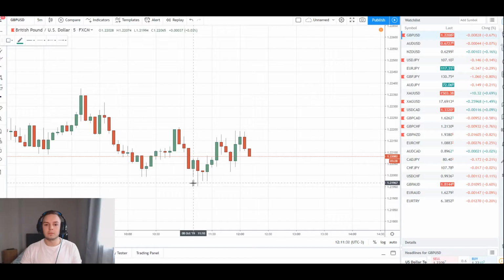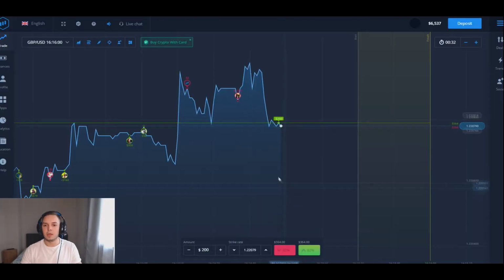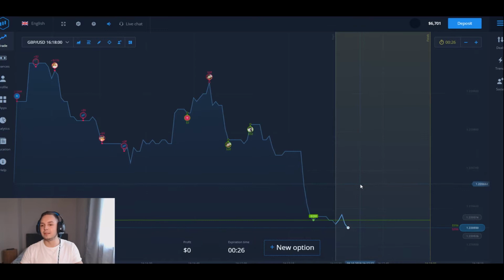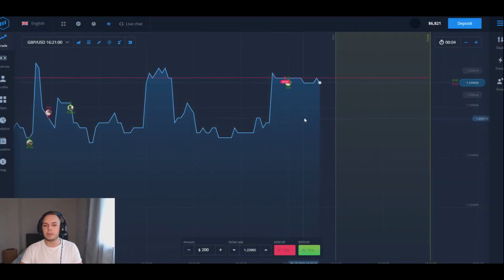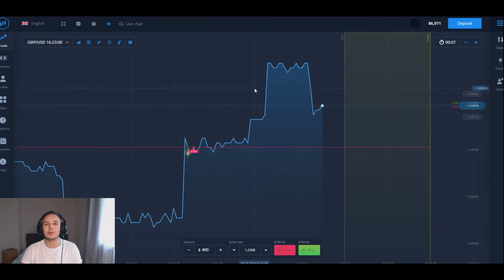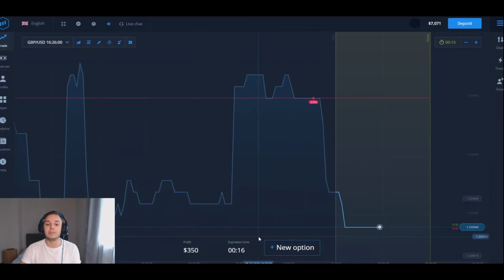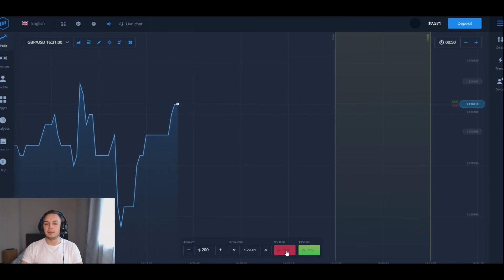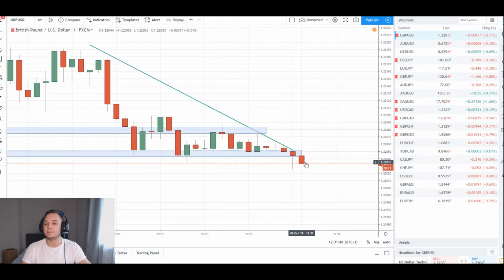Two Minute Smart Binary Options Strategy: Win All Day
Binary options strategy on two minute and one-minute timeframes, it's easy once you know what to do. Binary options is made simple.

Trading binary options is easy when you know support and resistance and understand when to enter the positions, today I show you a strategy of 1 minute and 2 minute time frames.

We also continue on our journey to making $100,000 dollars from $1000 so lets see how we do on this session, anyone is welcome to copy my strategies and use them for yourself, in these videos I don't educate a lot, however, I am releasing a forex signals group and binary options group in telegram where I will analyze the trades and send them to you.